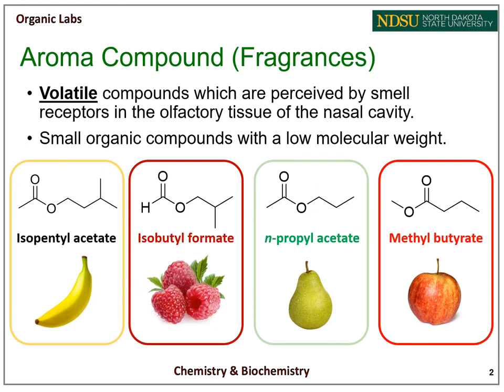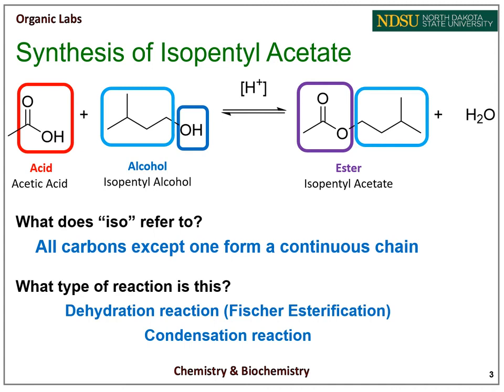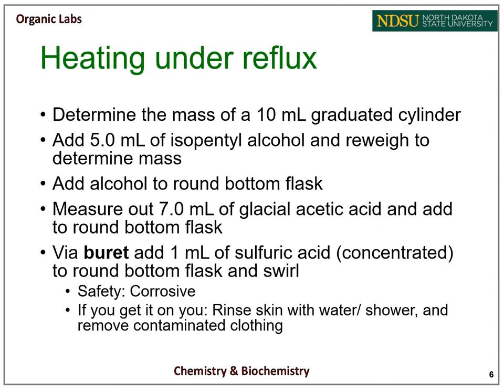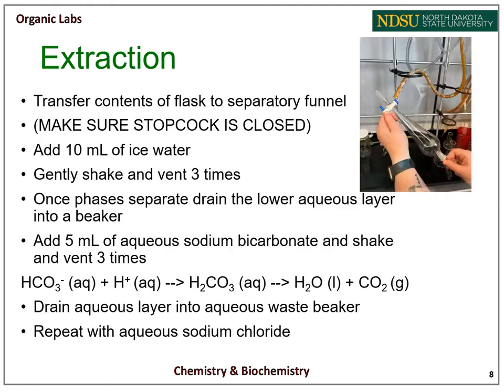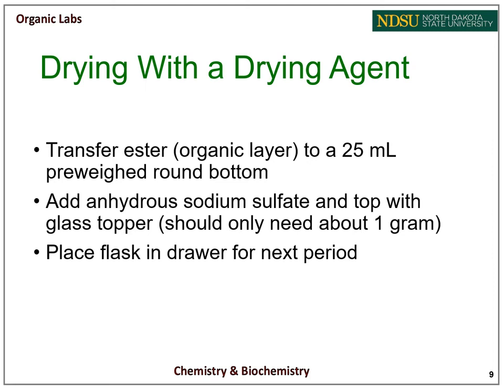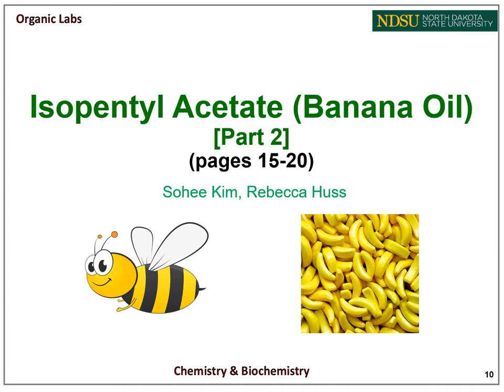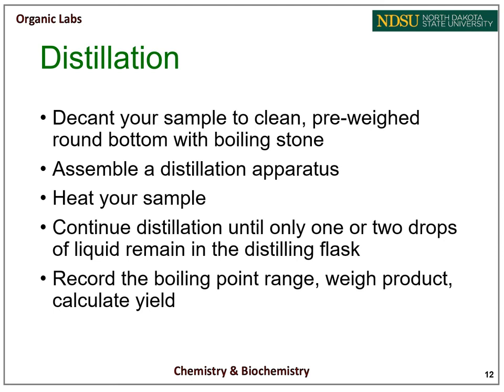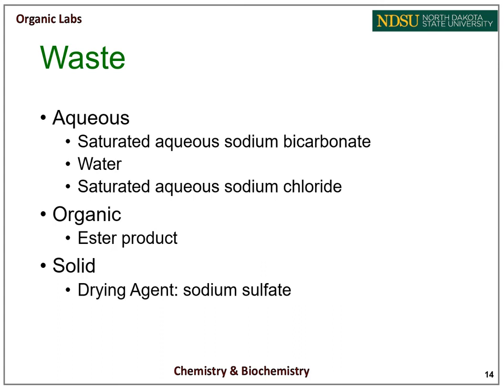Isopentyl Acetate Banana Oil - Chem 341L